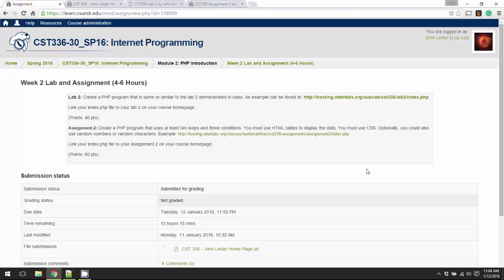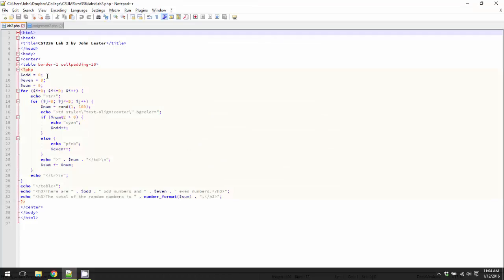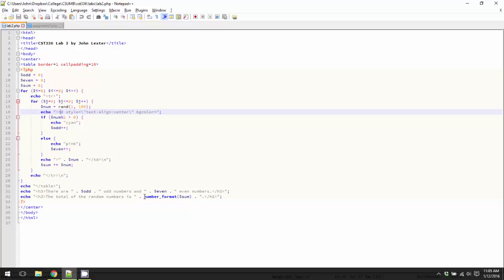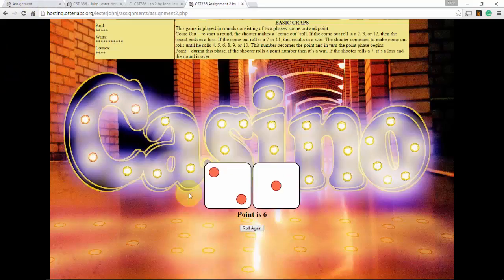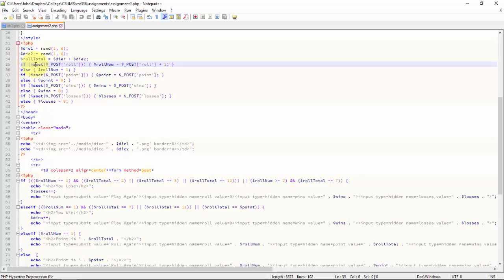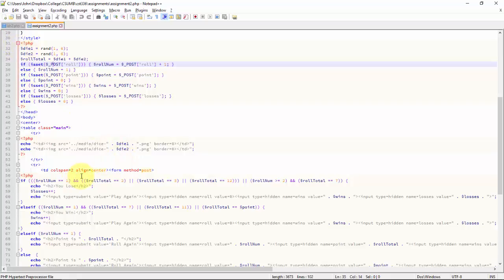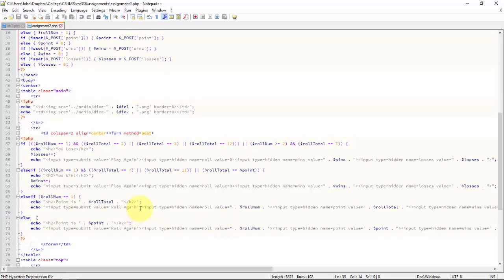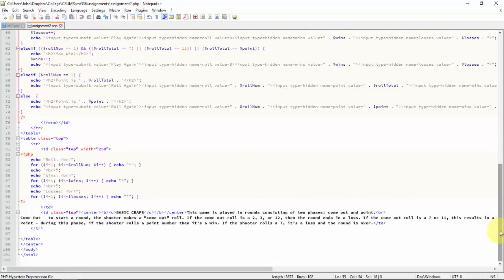CSUMB CST336 Week 2 Demo